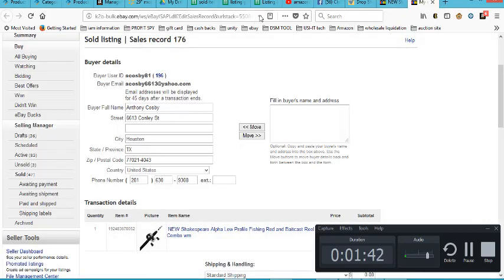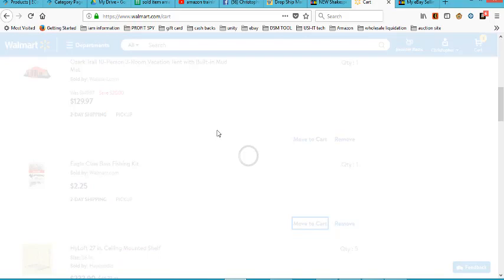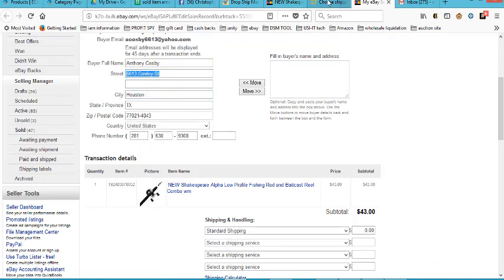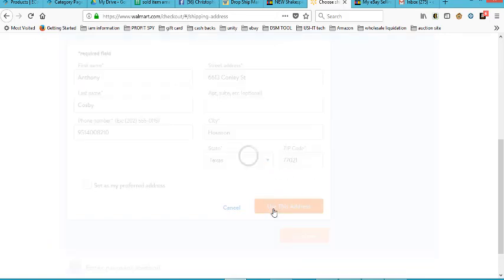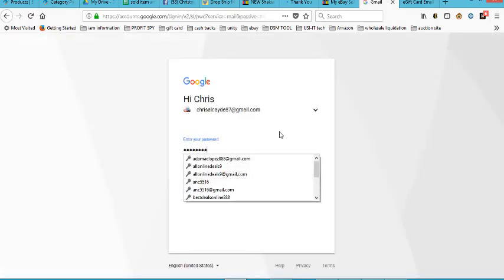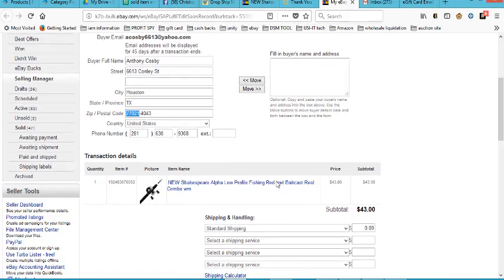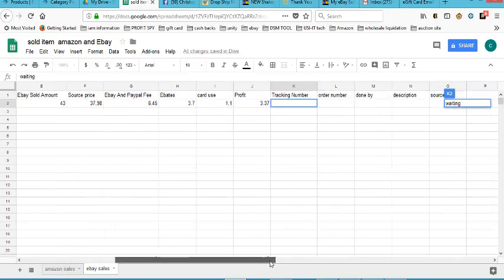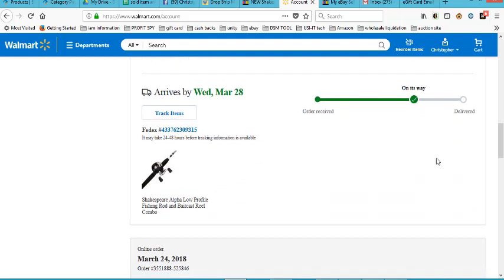how to process order from walmart to ebay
No copyrights on the video music back ground